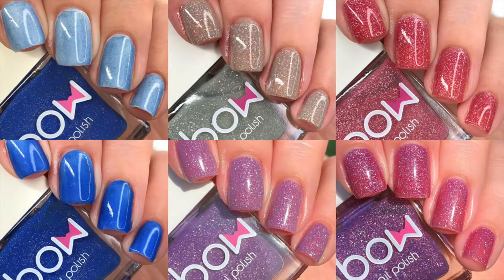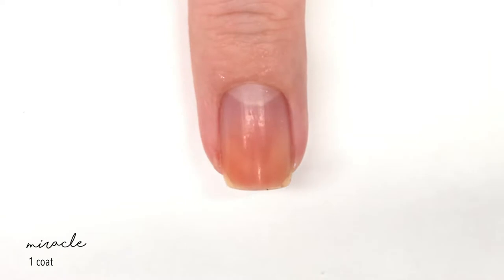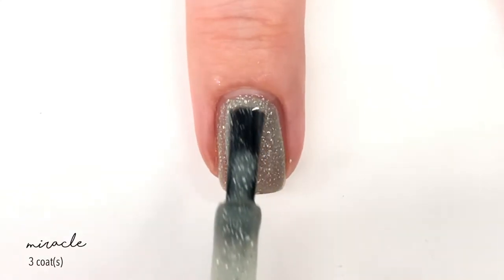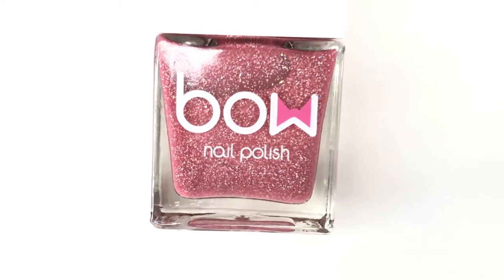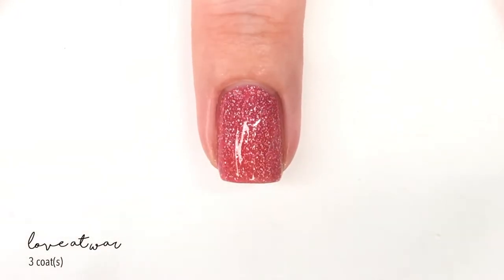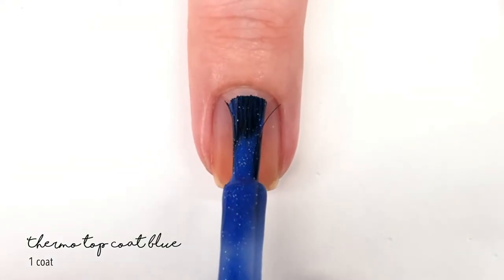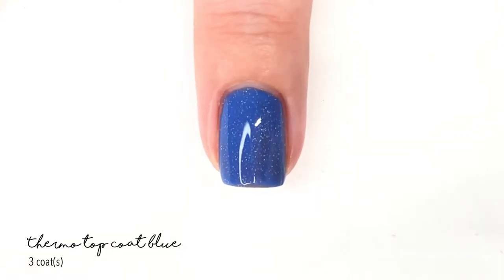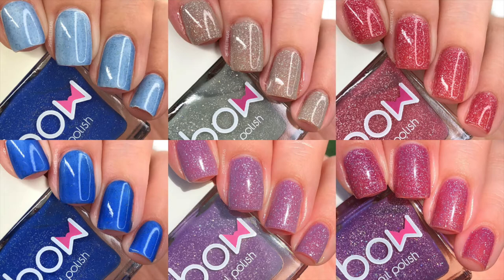Trying BOW Color Changing Polishes | Thermal & Solar Polishes | 25 Sweetpeas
Trying Thermal and Solar Polishes !  (Watch in HD) PR SAMPLE

Miracle

Love At War

Youtube Library